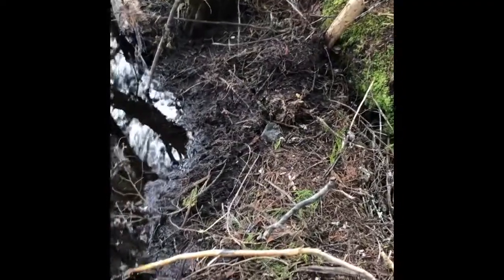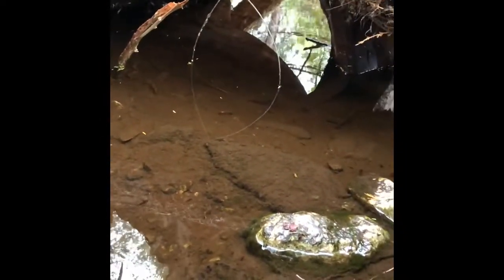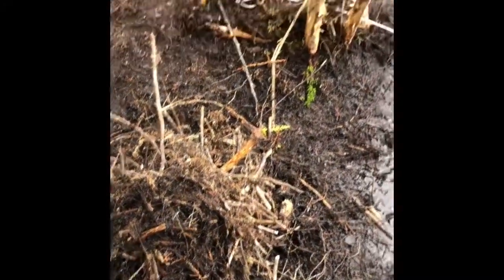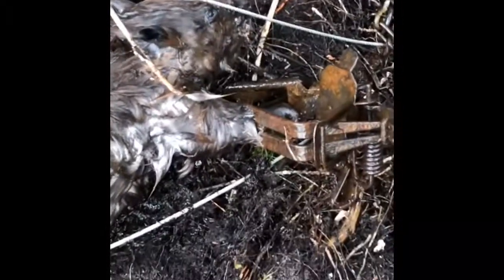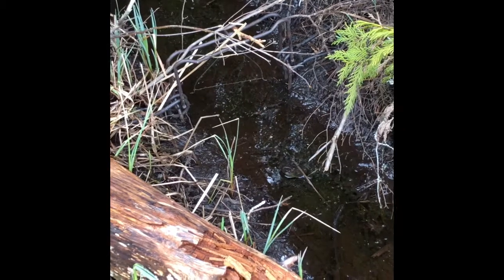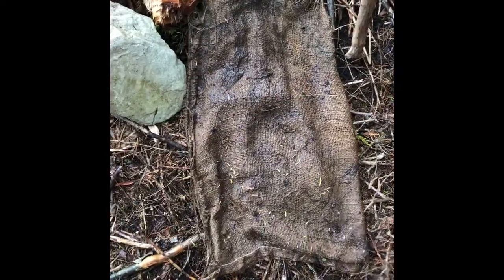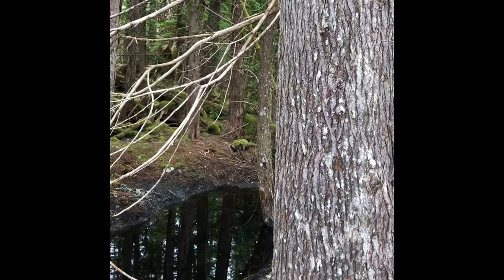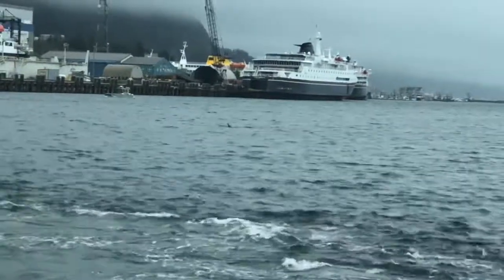Beaver trapping pulling sets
Beaver drowner trapping